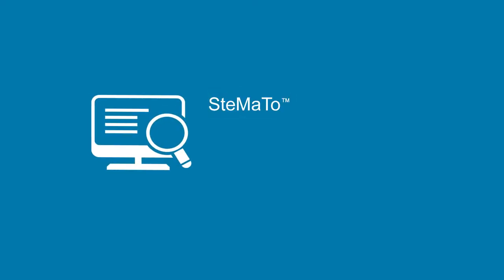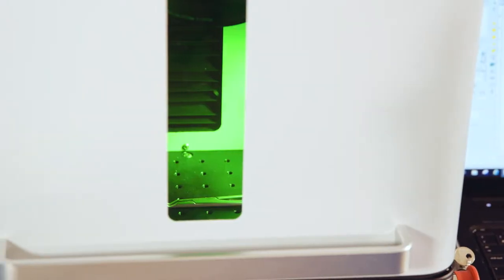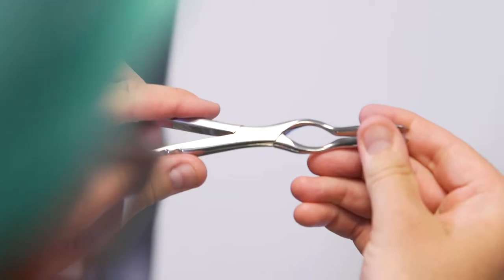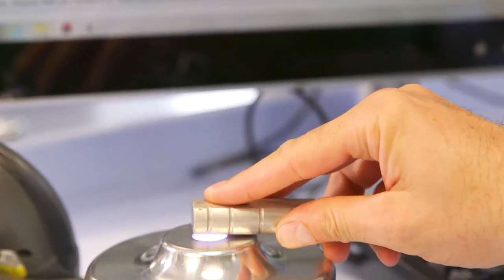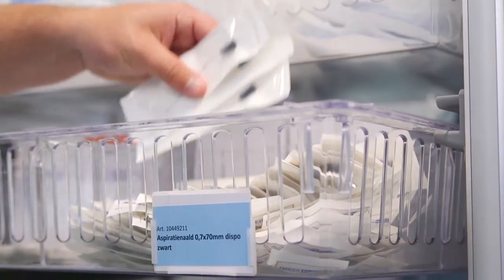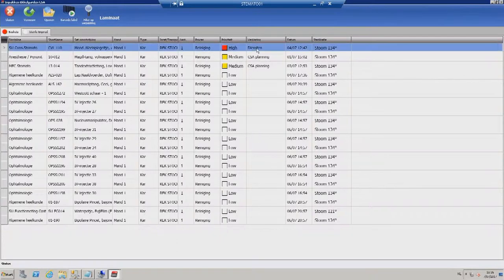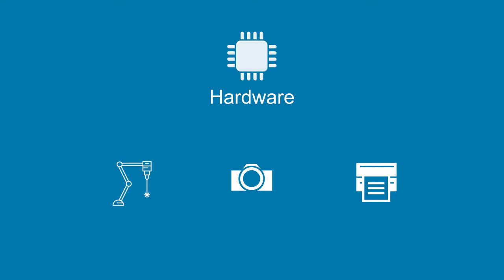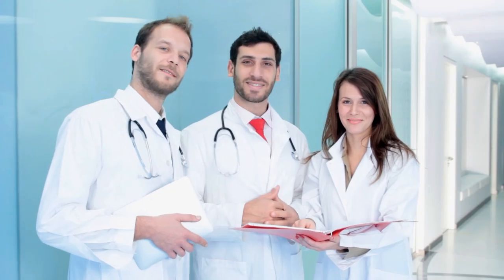Laser concept | Besco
Besco is a specialised software partner for hospitals, healthcare facilities and insurers. With SteMaTo, Besco delivers software as a service. Our software program is fully adapted to the challenges of your Sterile Processing Department (SPD).

With our unique instrument tracking tool, you and your hospital are investing in the safety of your patients while reducing costs. Thanks to years of experience, Besco has comprehensive knowledge of the SPD world and knows what is important for you and your SPD.

Besco’s mission and vision: striving for optimal software in sterile processing departments

We strive to be the market benchmark for software as a service in sterile processing departments. In close cooperation with our customers, we use our personal and innovative approach to tackle the medical sector’s specific challenges.

Our customers depend upon the experience and knowledge of the Senior Consultant who leads their project. After a thorough situational analysis, including identifying any potential problems, our Senior Consultant uses his extensive knowledge of technical solutions, implementation and follow-up. Our objective for every project? A realistic, future-oriented solution with measureable results.

Besco partners with hospitals, healthcare facilities and insurers. We want to help hospitals to run their OR’s and sterile processing departments in a transparent and easy way. Our SteMaTo software guides sterile processing departments to track their instruments and manage their sterilisation process. Hospital administrators can use our instrument tracking tool to check the status and location of instruments at any time. That’s how they make sure that their patients are in good hands.

Are you interested in knowing more about Besco and our software for the medical sector?